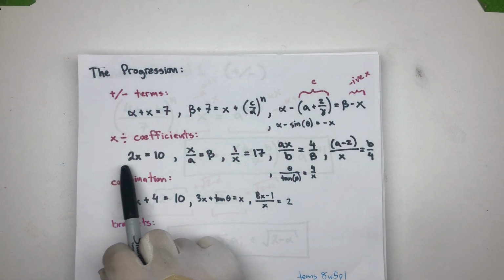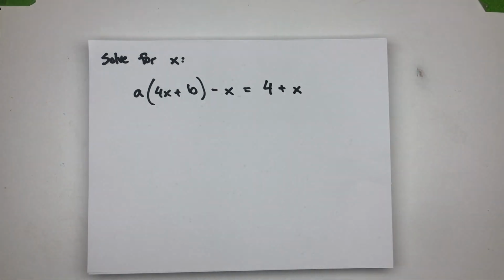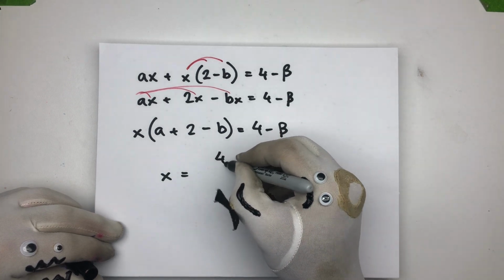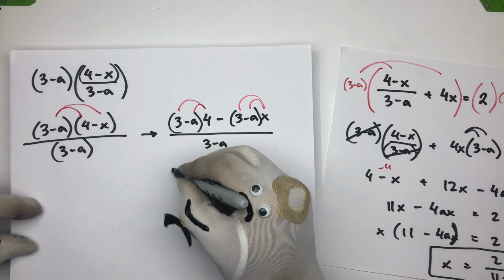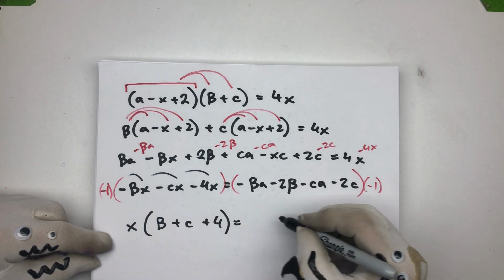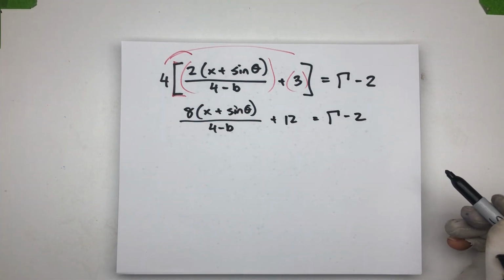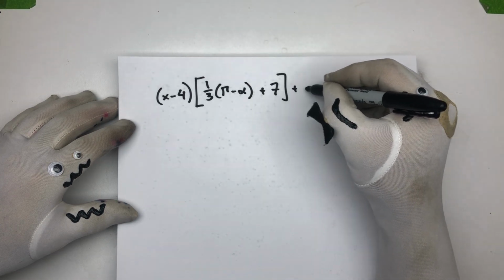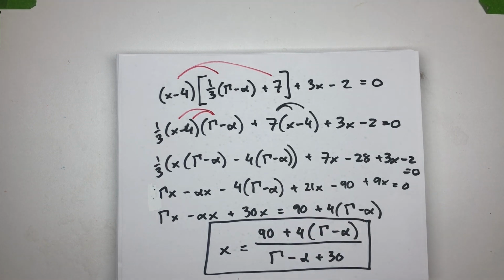Math8w5p2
Expand brackets